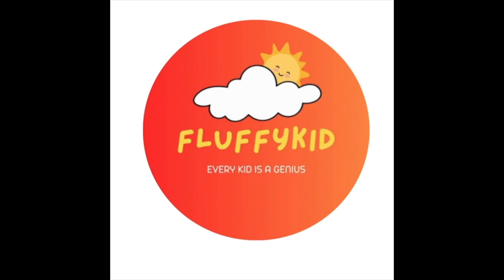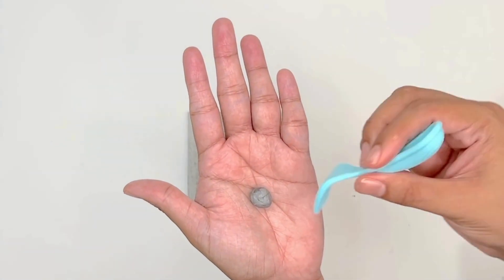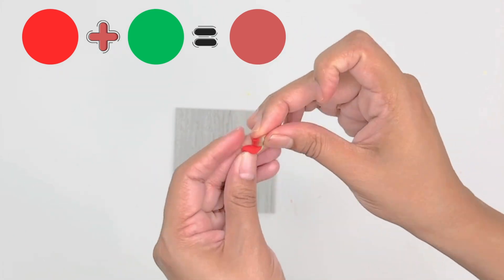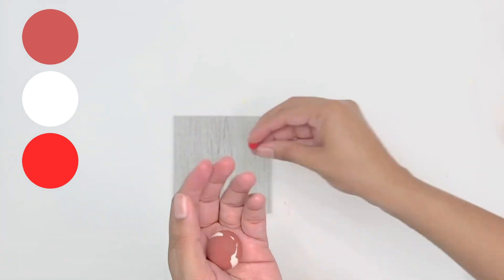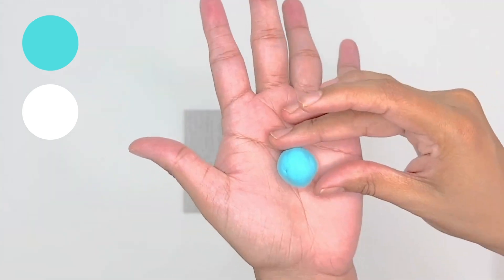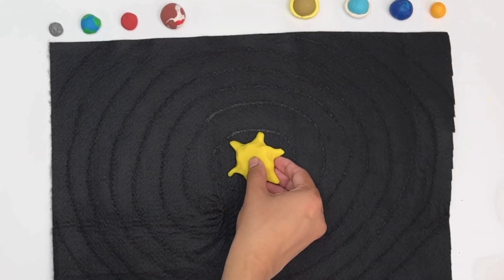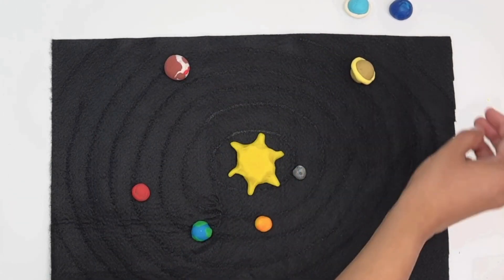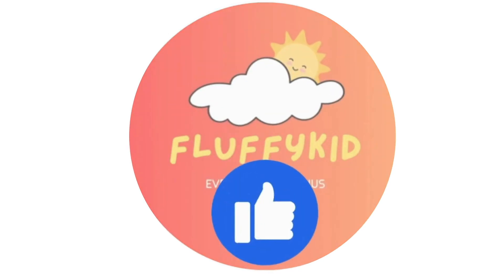Best Solar System and Planets for Kids | DIY Fun making Planets using Playdoh | Fluffykid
In this fun educational video from @Fluffykid, we will learn how to make the our Sun and the 8 Planets - Mercury, Venus, Earth, Mars, Jupiter, Saturn, Uranus and Neptune. We will also learn about the colors of the planets and their moons. So, come on join us on this amazing Solar System and Playdoh fun time with @Fluffykid

Great job learning about our Solar System and how to make them using Playdoh. 'Every Kid is a Genius' :)

00:00 - Best Space Adventure for Kids
00:07 - Sun
00:41 - Mercury
01:10 - Venus
01:24 - Earth
01:51 - Mars
02:23 - Jupiter
03:17 - Saturn
03:43 - Uranus
04:18 - Neptune
04:47 - Solar System and Orbits
06:26 - How to find Fluffykid
06:39 - Outro